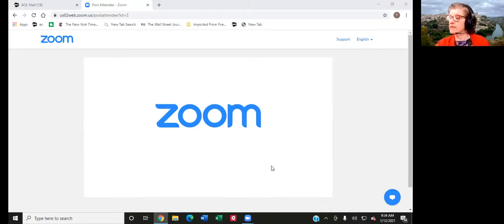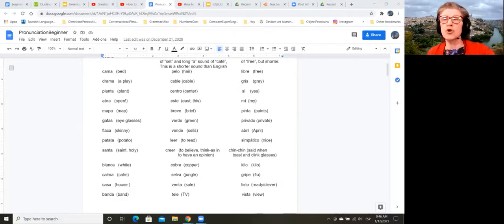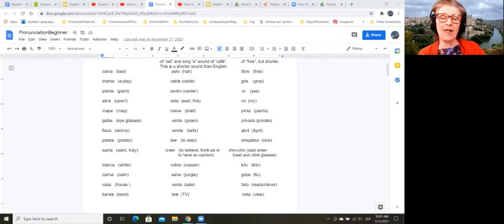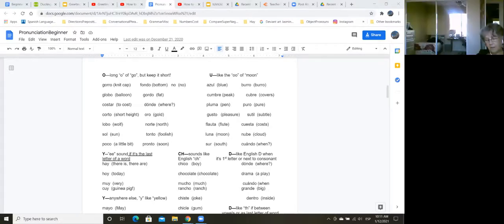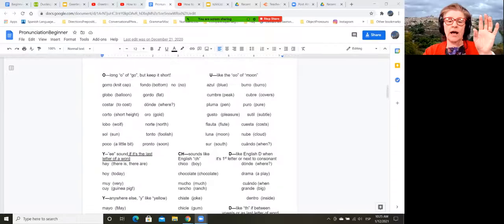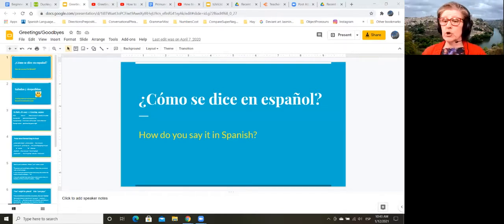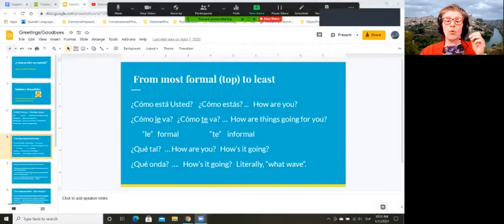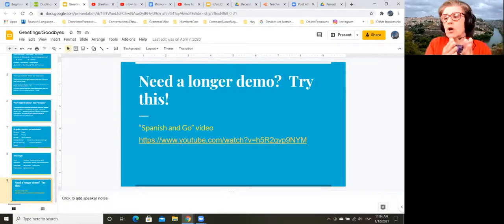Spanish Beginner Step1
First class Winter 2021  vowel sounds and greetings.